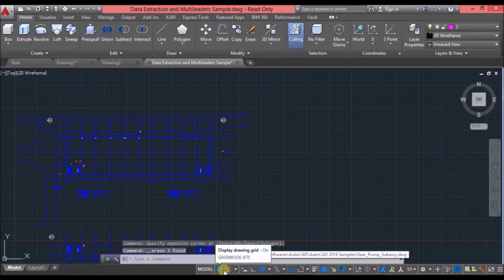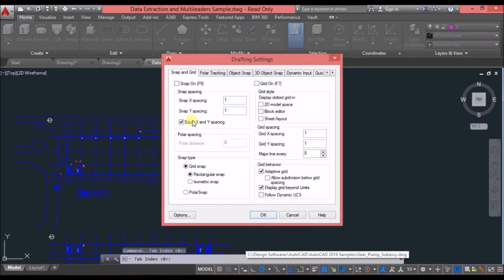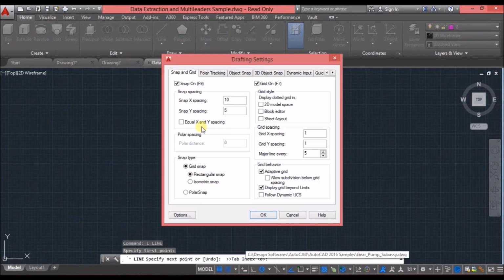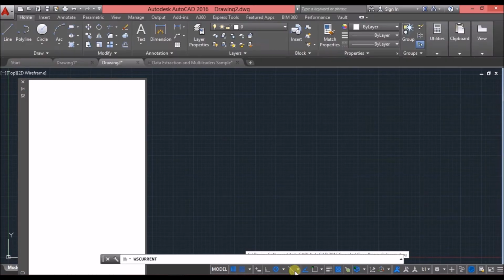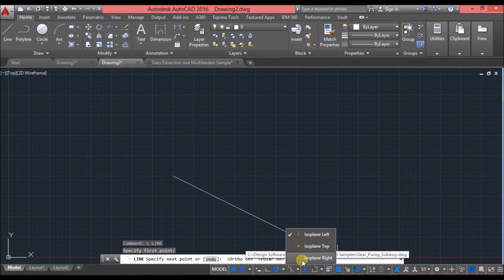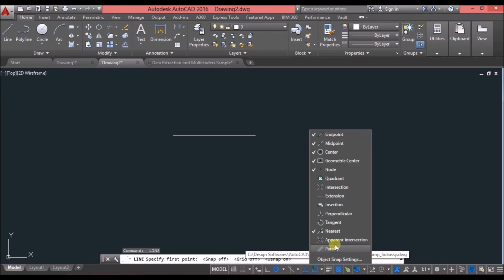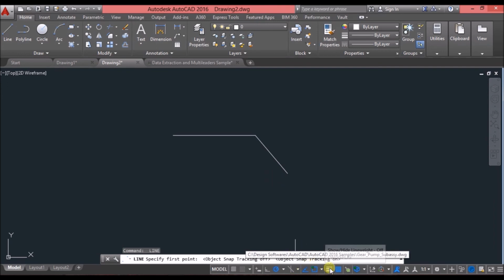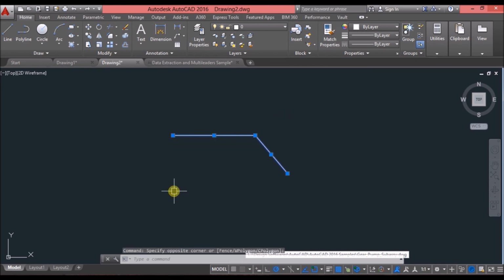AutoCAD tutorial for beginners. Part 2 - Status Bar. Learn easily for 15 minutes a day.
This is the 2nd tutorial video for Autocad.